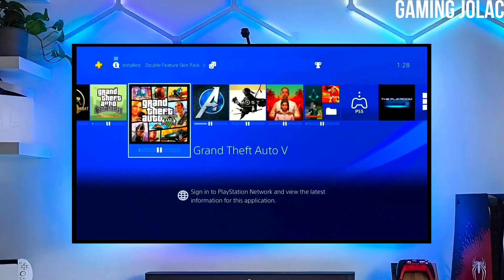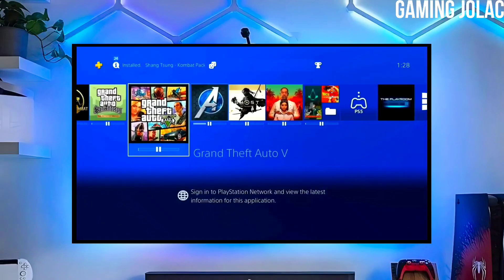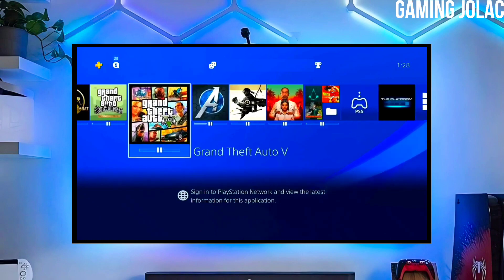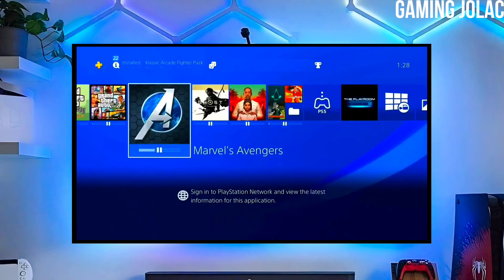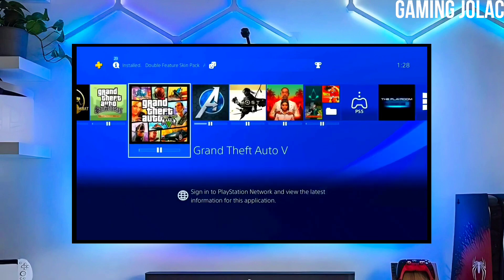PS4 11.52/12.00 Jailbreak with GoldHEN | How to Jailbreak PS4 12.00